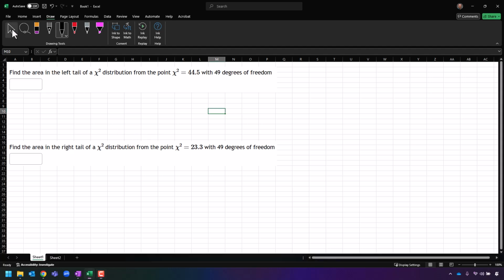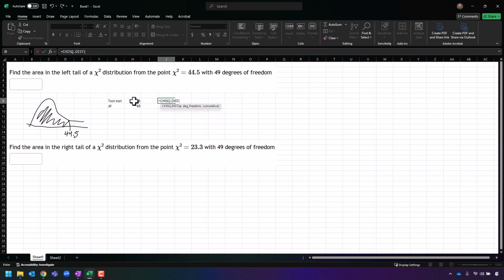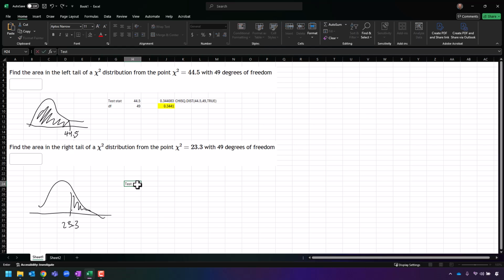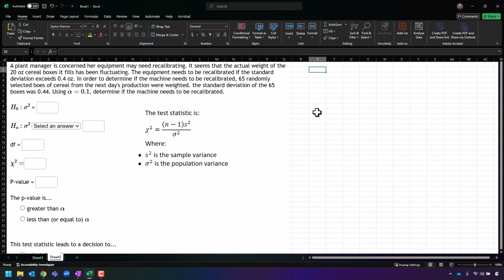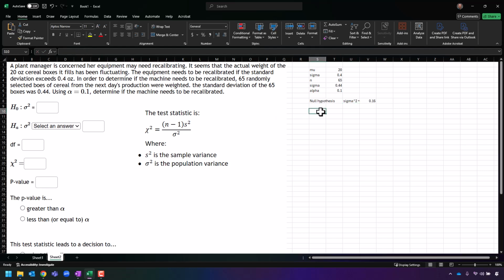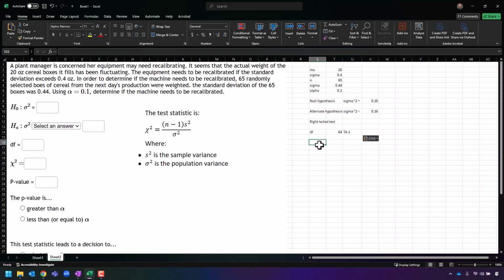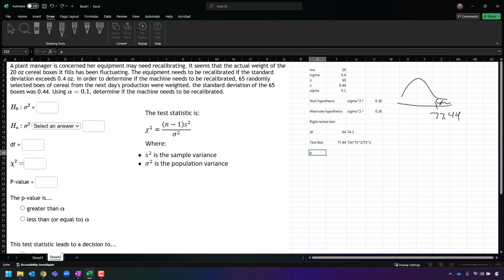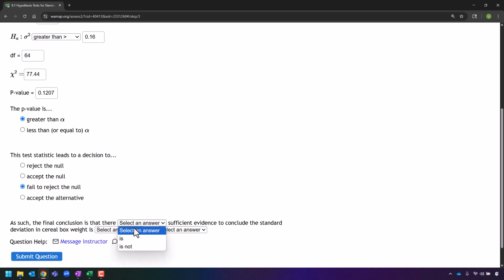Section 8 1 Examples Part 1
A few examples problems involving hypothesis testing for a variance are worked out here.